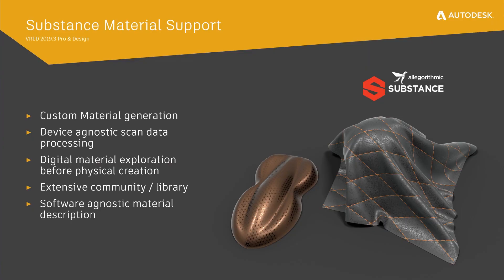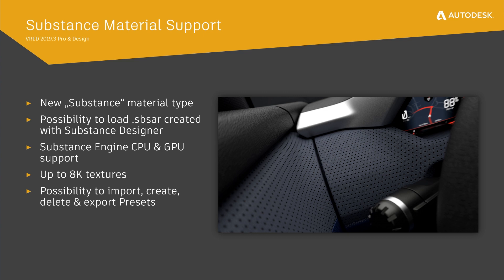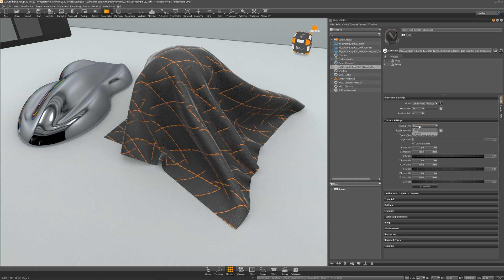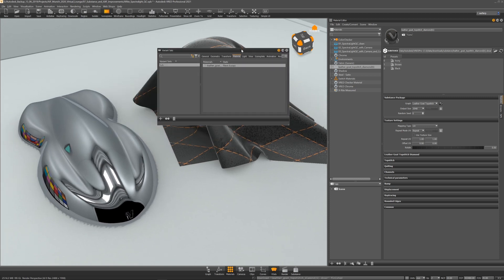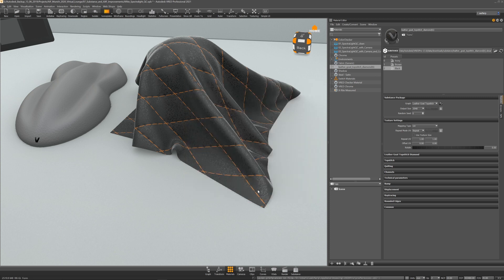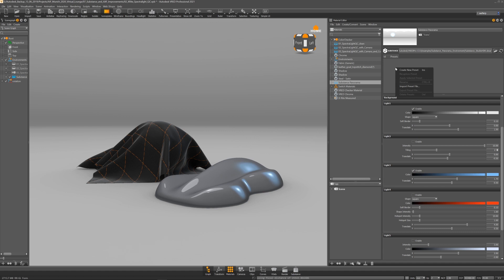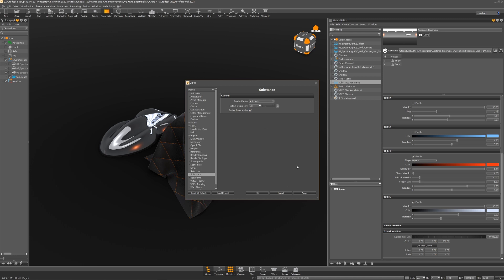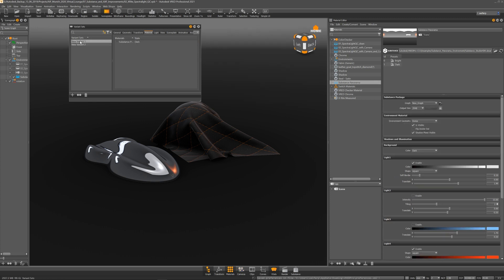VRED Deep Dive Session 04 - Substance and AXF improvements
Learn about Substance Panoramas and how to use Substance Presets and AXF containers in VariantSets